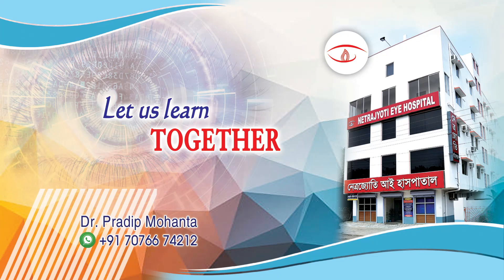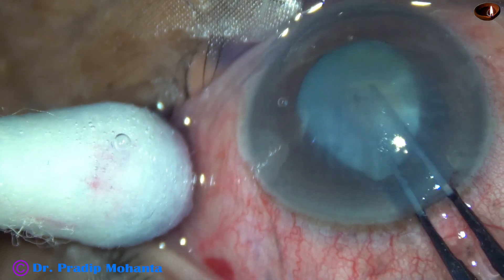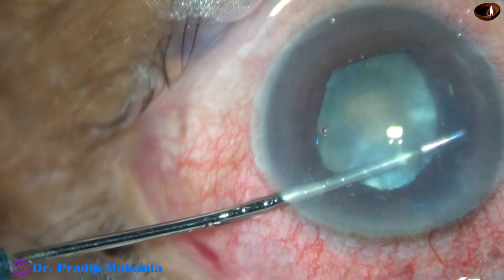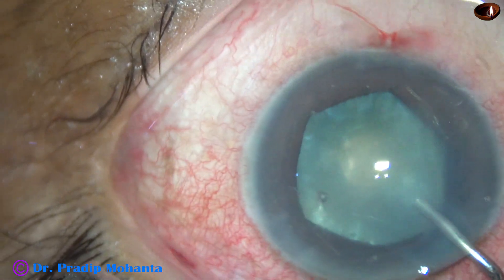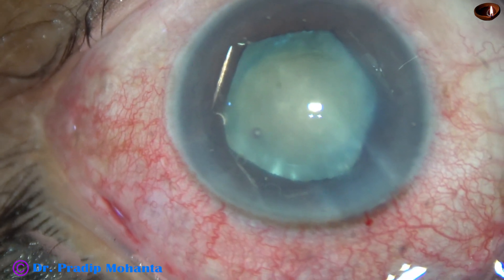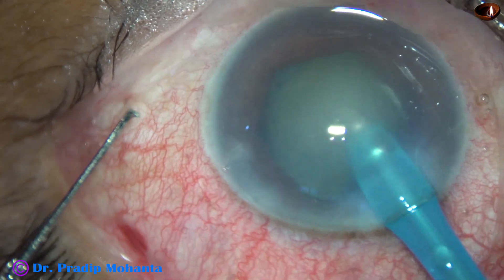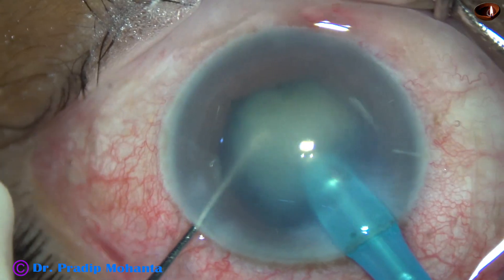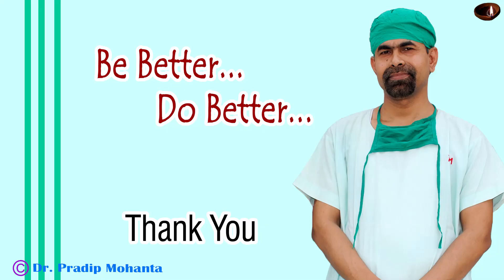Managing a case of Phacomorphic glaucoma with hazy cornea : Pradip Mohanta, 27 July, 2021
Most of the time this surgery was done using intuition and past experience.